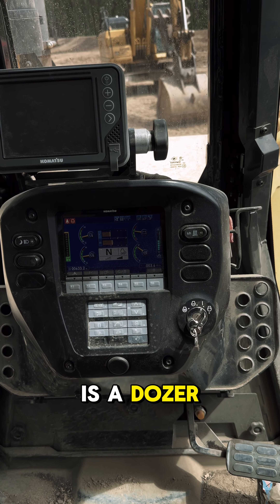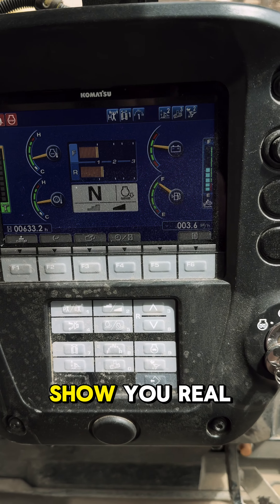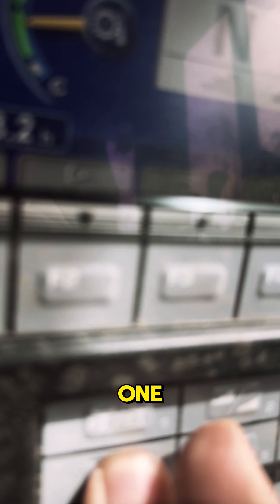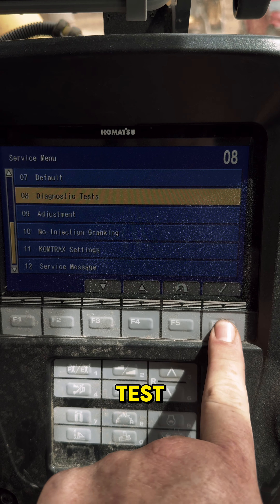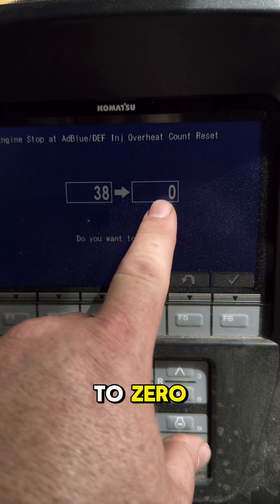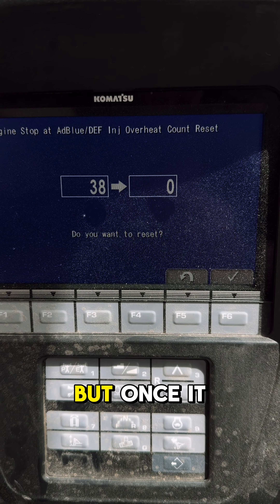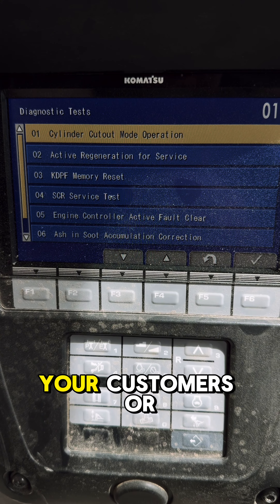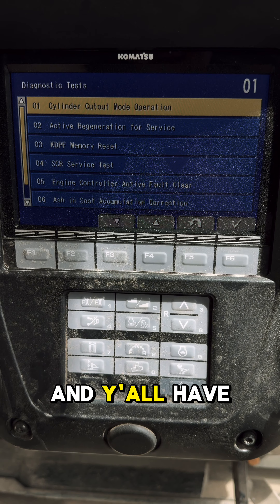Komatsu Service Menu D71 Dozer Def injector Code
This how reset def injector code. Only way!

Please see my website for any parts or service diagnostic needs